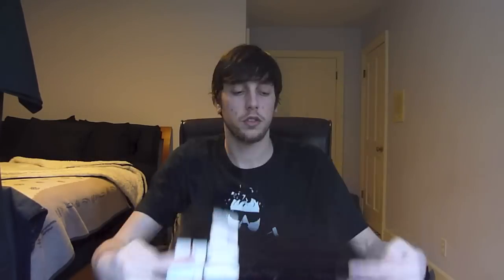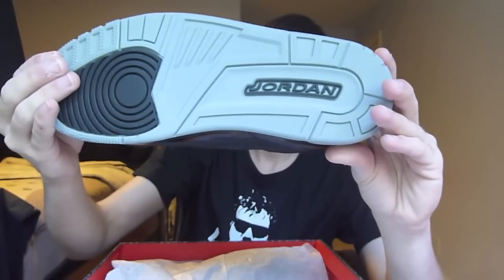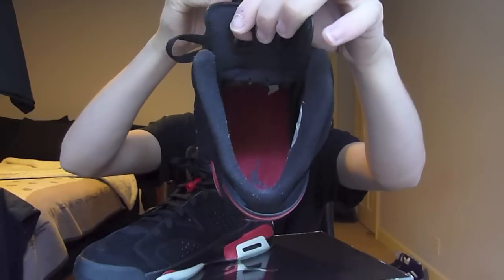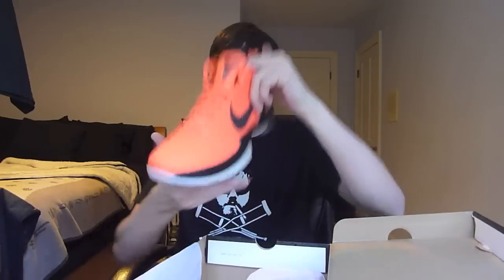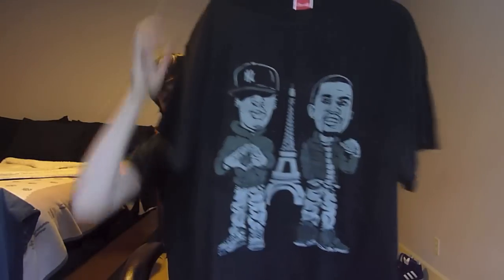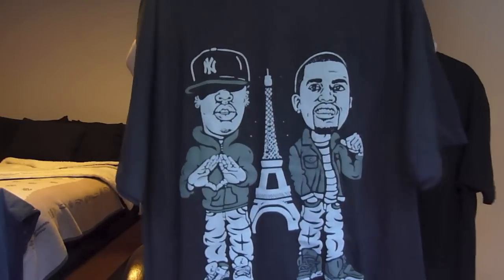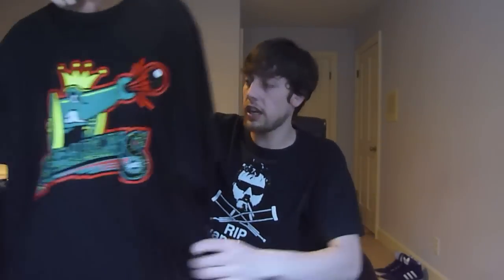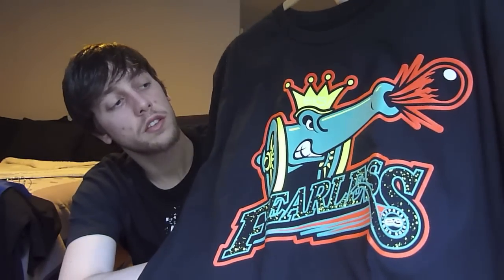8 New Pickups, 3 Pairs & 5 Tees [HD QUALITY]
NEW PICKUPS in HD

Pairs:
Jordan "Black Flip" 3 from Mrpremiosneakers
Jordan "Black Varsity" 6 from babyoilnhand
Kobe 6 "Barcelona" Away from my cousin, Niko

Tees:
Barcelona "Kobe Bryant" jersey from eBay
Lebron 9 "Cannon" tee from ExpressYourSole
Yeezy 2, South Beach, & DB 4 tees from eBay seller, aighten1

requested shouts coming next vid, forgot them this vid